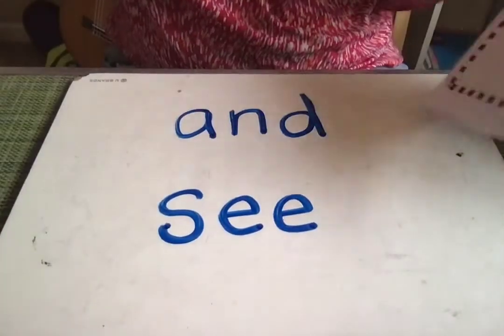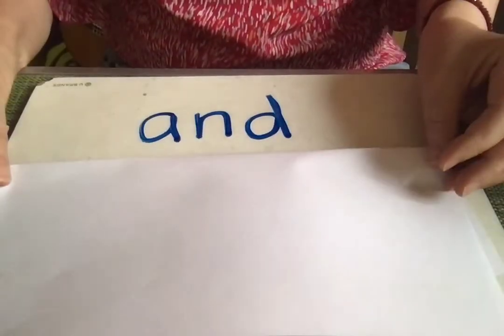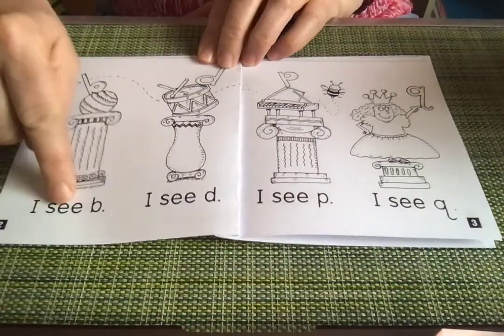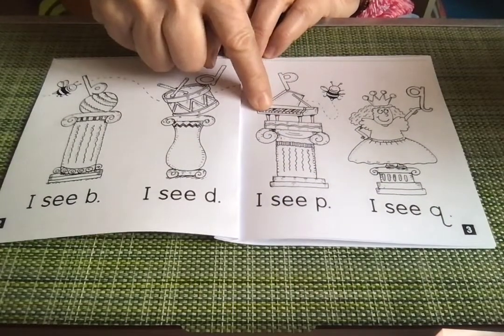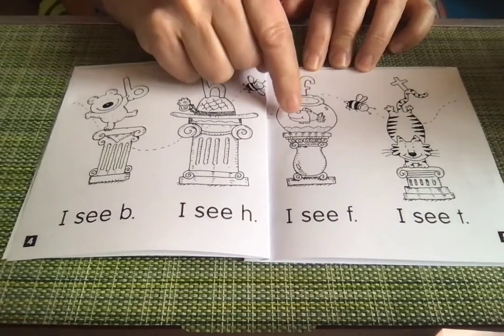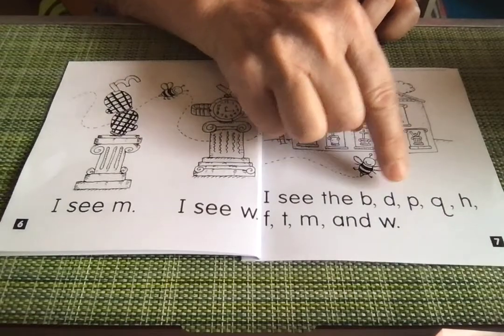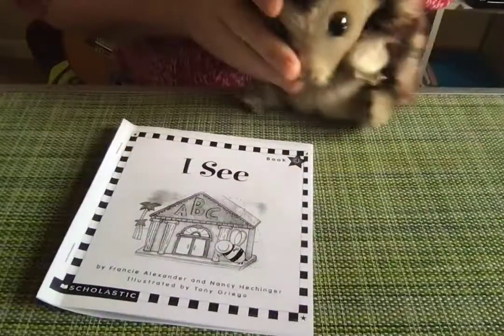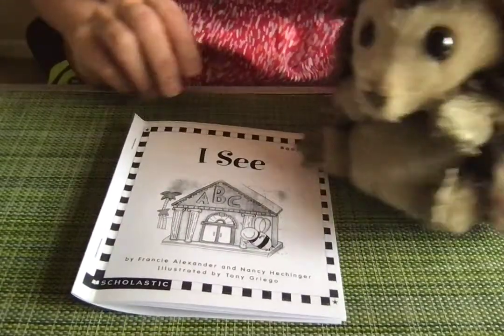'I see' Book 4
Practice reading your book every day